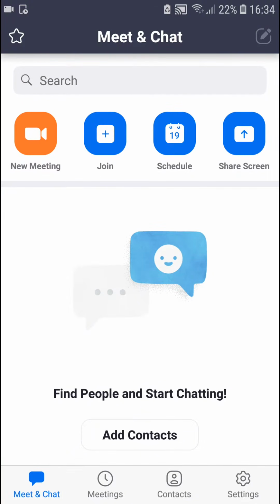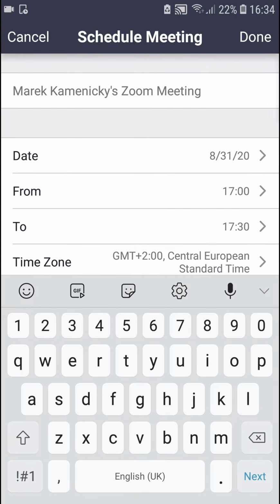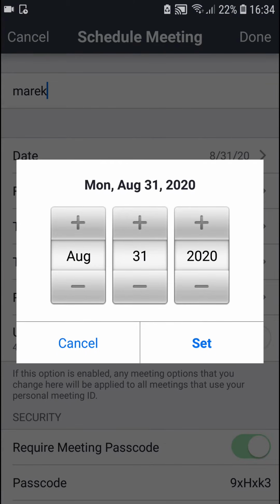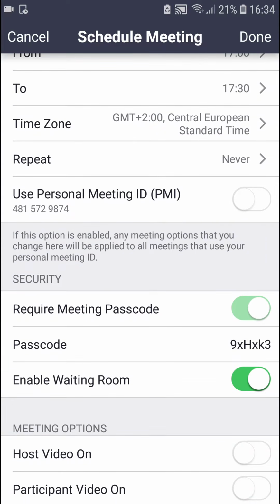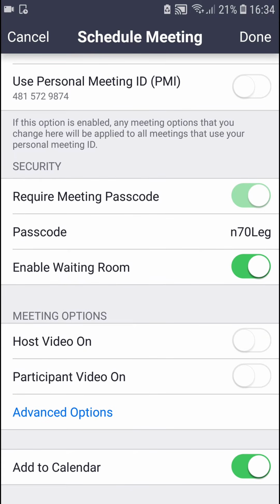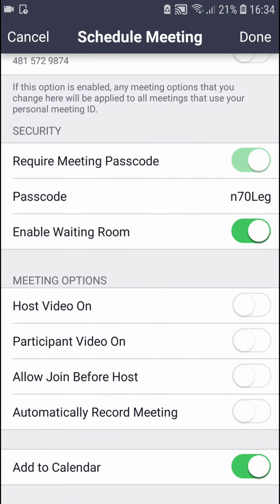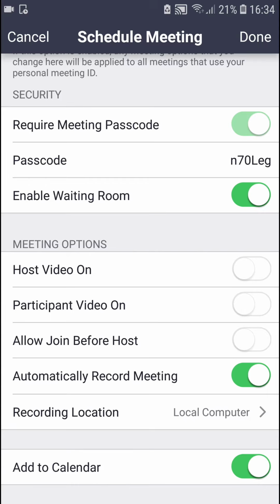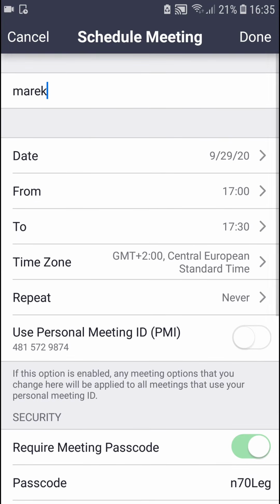How To Schedule A Meeting In Zoom App On Mobile